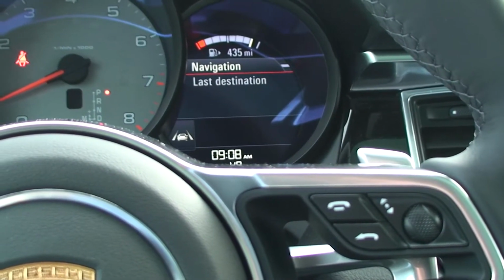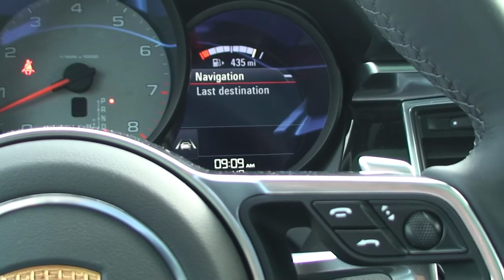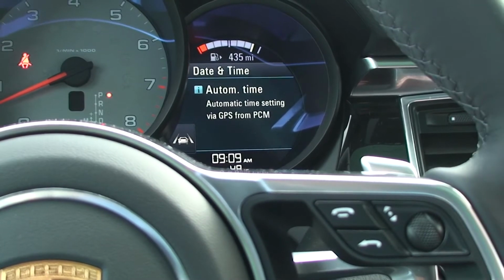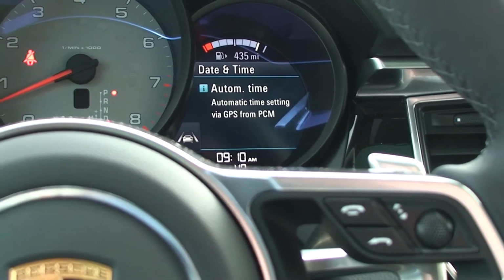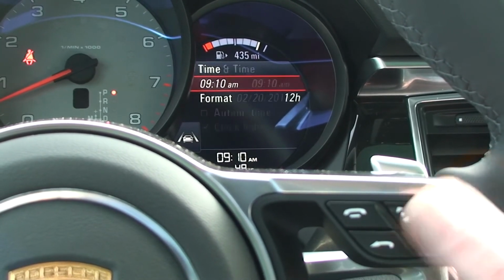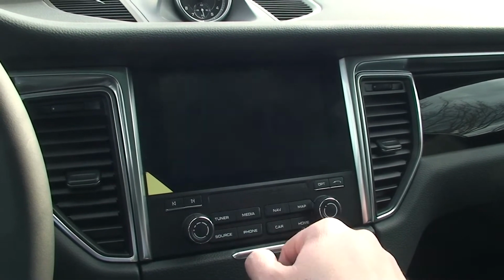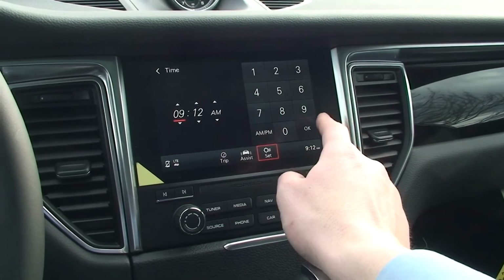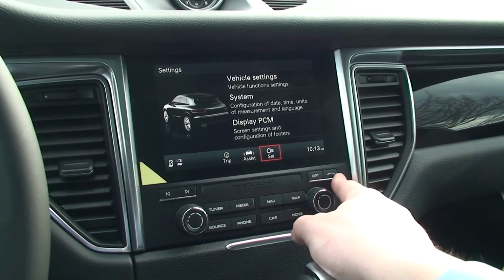How to set your time and/or date on your Porsche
Changing your time/date is a cinch! Remember "Spring Forward" is 3/11/2018! This video will help with most Porsche models, though this demonstration is shown on a 2018 Macan. If you have a non-multifunction steering wheel on your Porsche you can use your control stalk on the right-hand side of the steering wheel to navigate the gauge cluster menus the same way or simply use your PCM as shown here also.